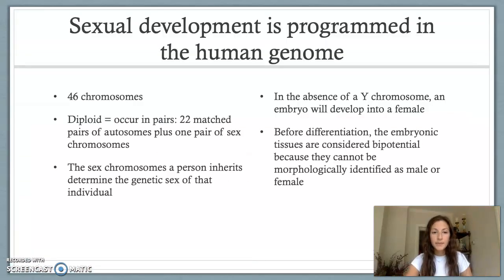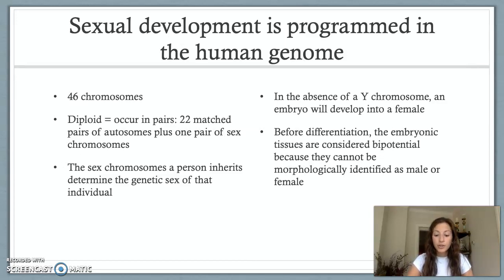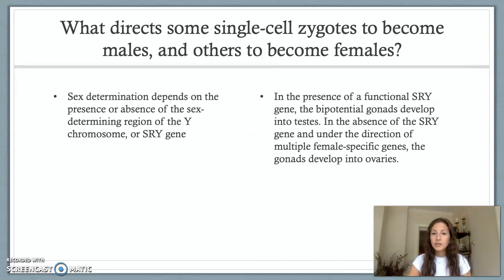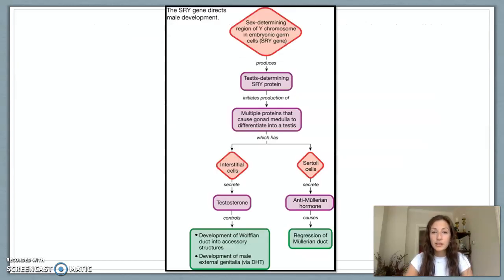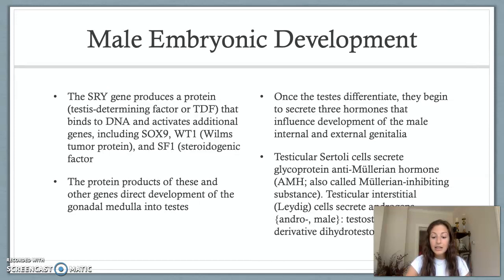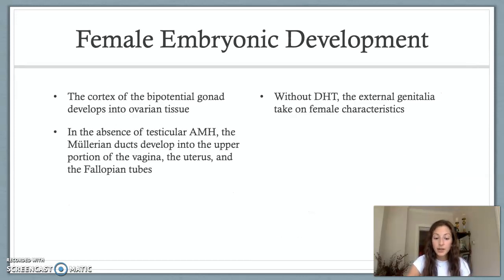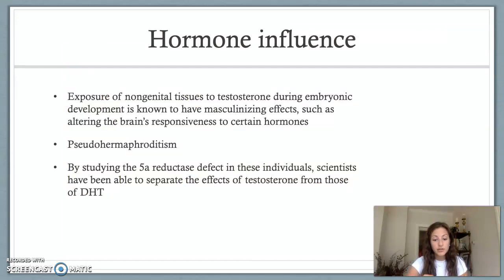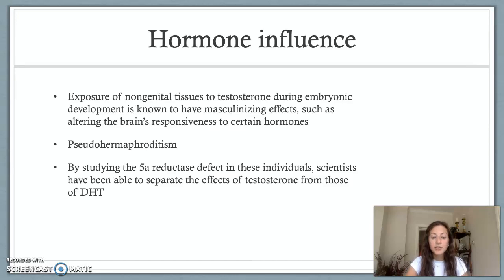Week 13 Presentation